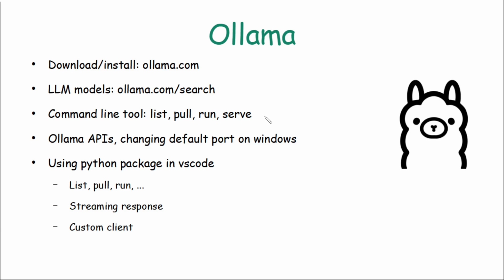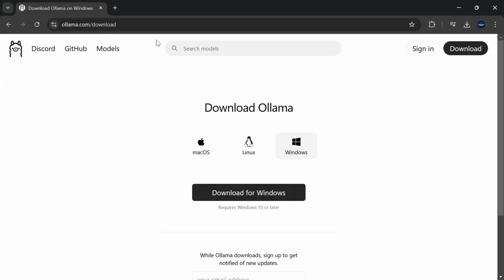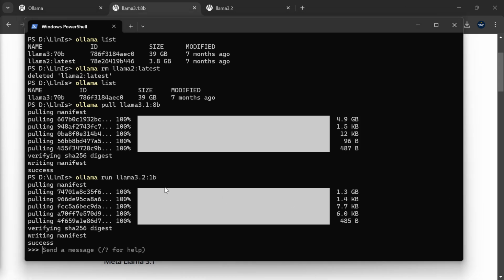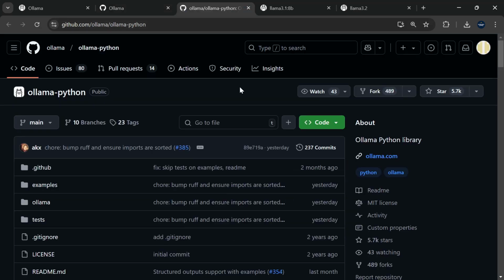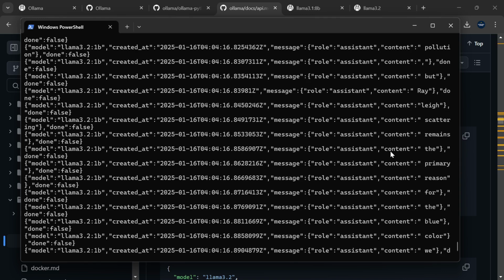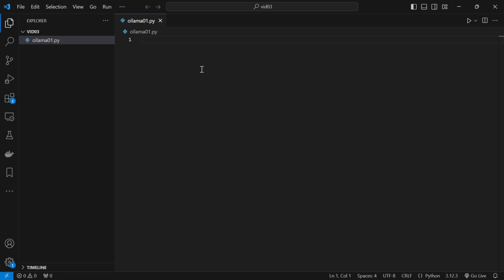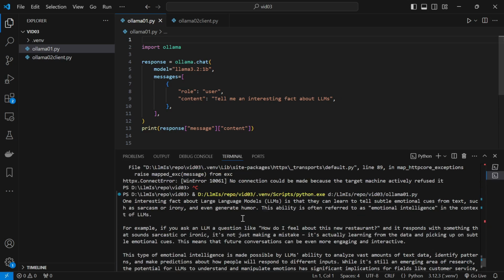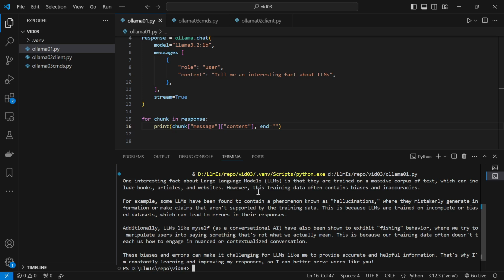Generative AI 03: Offline LLMs using Ollama commandline and python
3- Command line tool: list, pull, run, serve
4- Ollama APIs, changing default port on windows
5- Using python package in vscode
            - List, pull, run, ...
            - Streaming response
            - Custom client